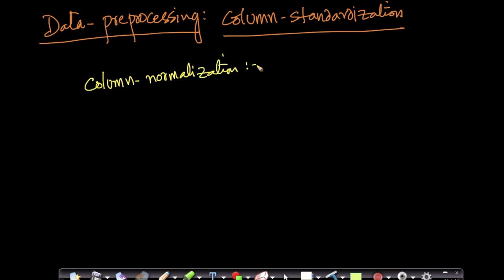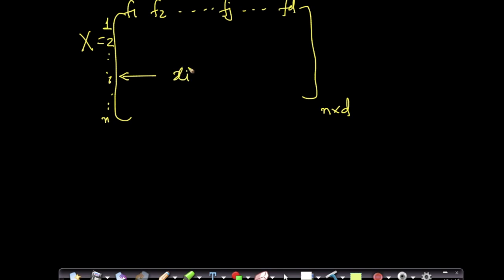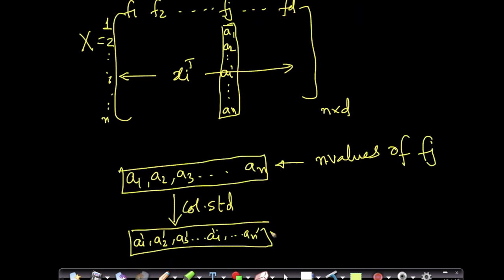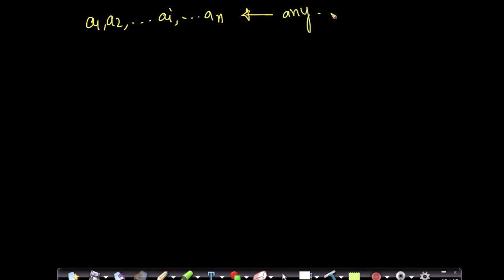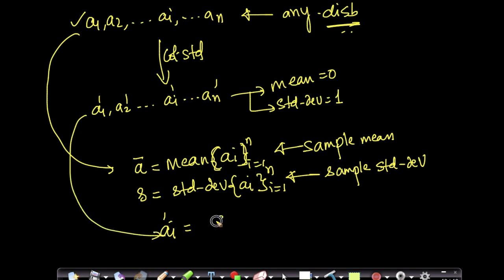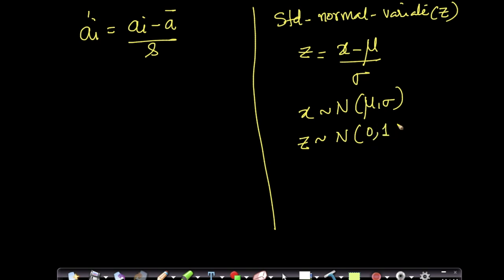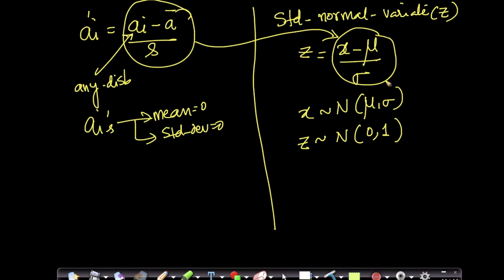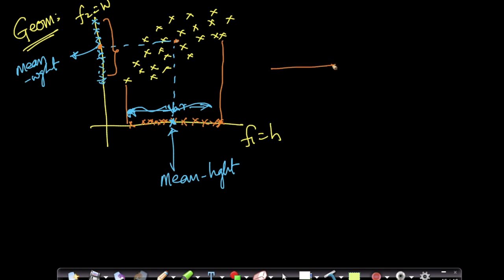Data preprocessing: Column standardization-Dimensionality reduction Lecture 7@ Applied AI Course